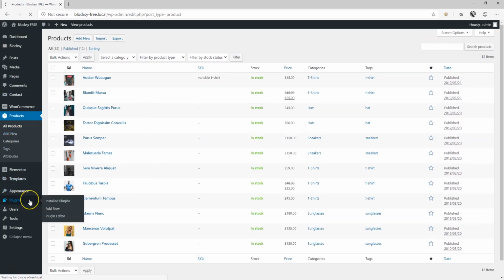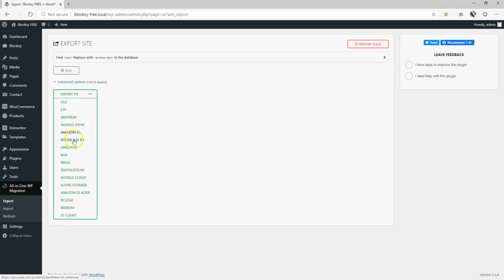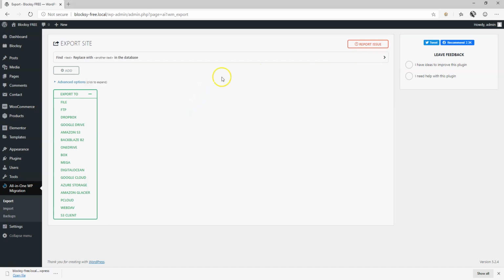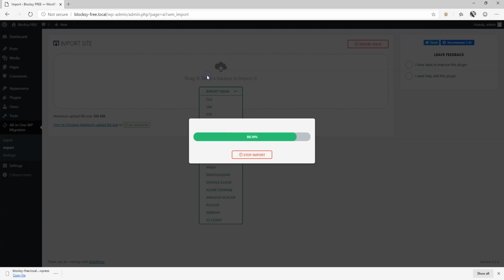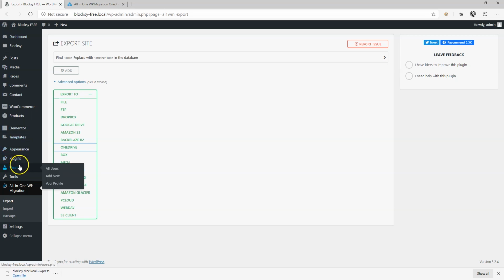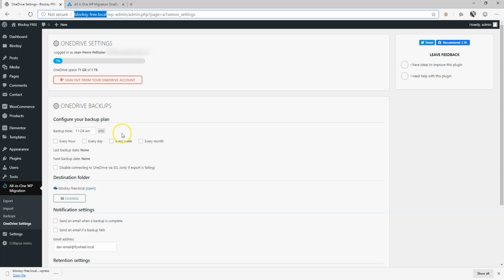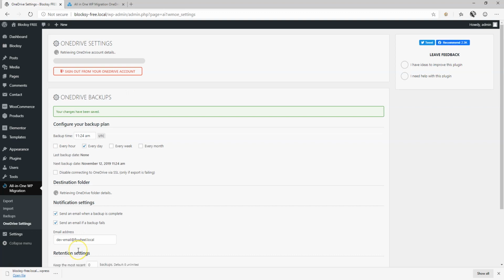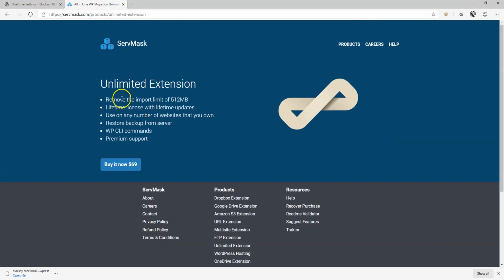All-in-One WP Migration OVERVIEW | Backup, Secure & Migrate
Back up your site easily for security purposes, or when you want to migrate to another domain.
All-in-One WP Migration is the perfect tool for beginners, and old timers like me.